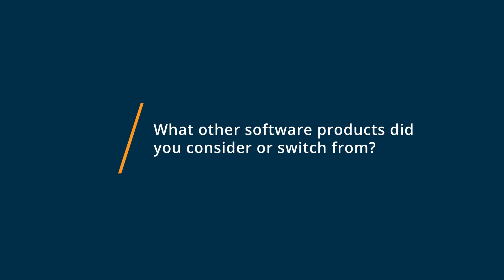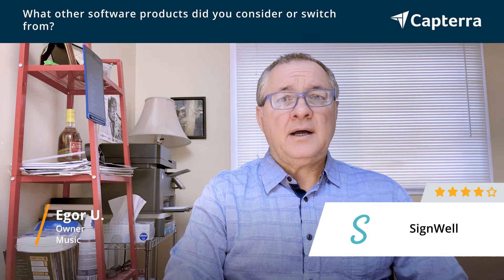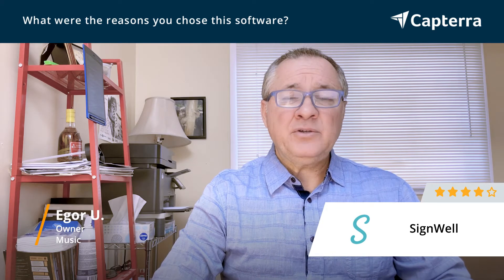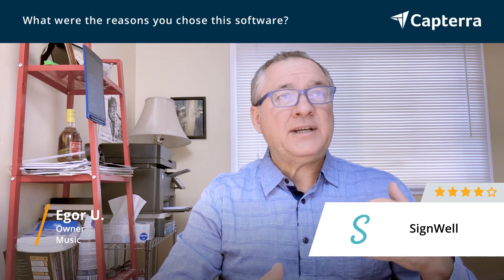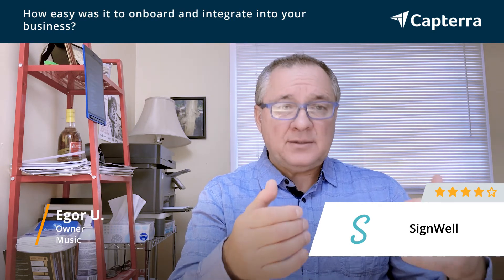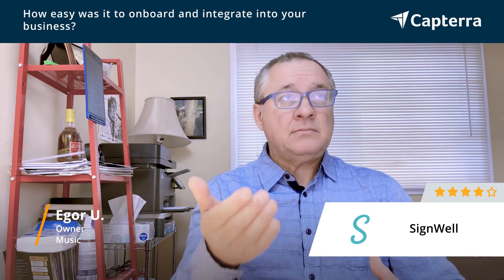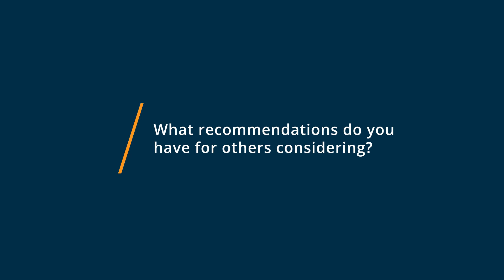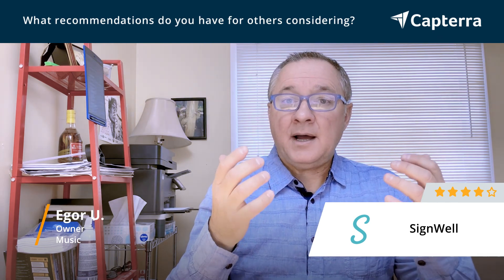SignWell Review: Make my life and my clients easy!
💡📘 Interested in SignWell? Browse SignWell reviews, pricing and compare with popular alternatives

SignWell Review 2021.

Easy electronic signature tool.

Docsketch is the best way to get documents signed and speed up turnaround time on your documents. Eliminate mistakes by using Docsketch and the guided signing experience, which helps recipients complete and sign all parts of your documents.

 Easy automation of your electronic signatures is available by using Template Links.

 Docsketch is fully compliant with all US and International electronic signature laws.

0:00 Intro
0:10 What other software products did you consider or switch from?
1:13 What were the reasons you chose SignWell?
2:31 How easy was it to onboard and integrate SignWell into your business?
4:19 What recommendations do you have for others considering SignWell?